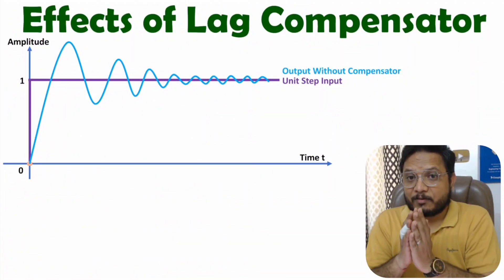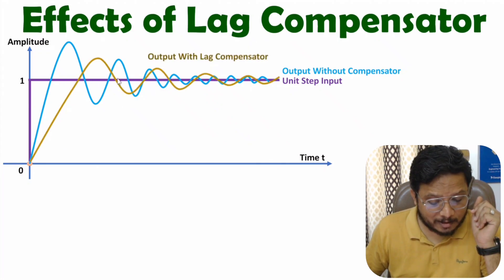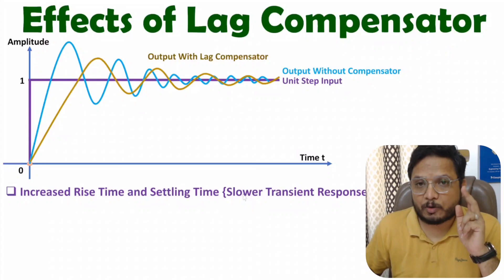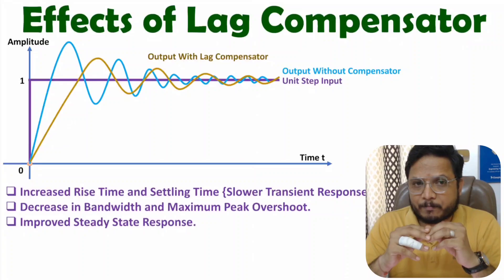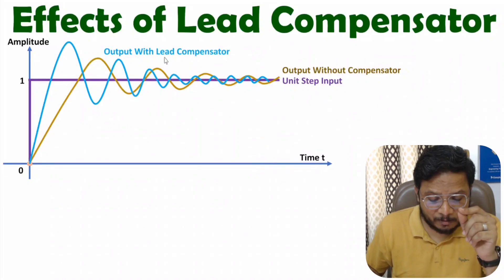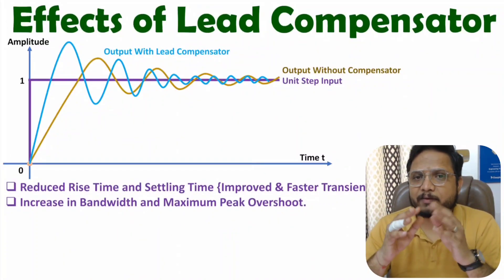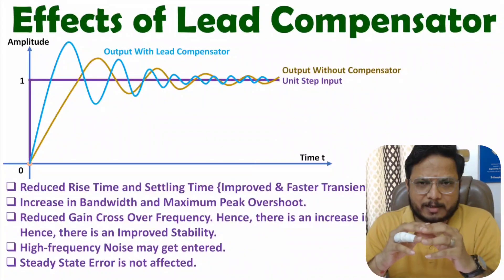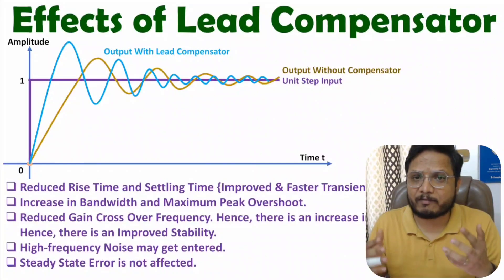Effects of Lag Compensator and Lead Compensator in Control Systems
Effects of Lag Compensator and Lead Compensator are covered by the following Timestamps:

0:00 - Basics
0:31 - Effects of Lag Compensator
3:46 - Effects of Lead Compensator

Effects of Lag Compensator and Lead Compensator are covered by the following Points:

0. Compensators
1. Lag Compensator
2. Lead Compensator
3. Basics of Lag Compensator
4. Basics of Lead Compensator
5. Effects of Lag Compensator
6. Effects of Lead Compensator